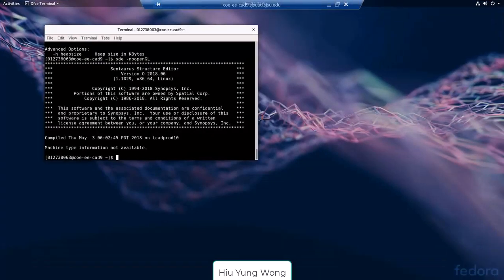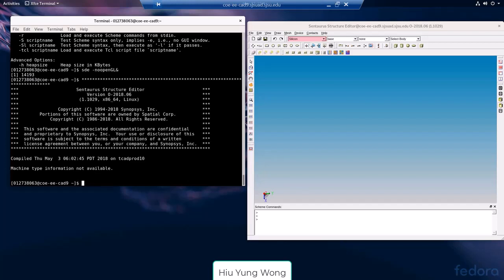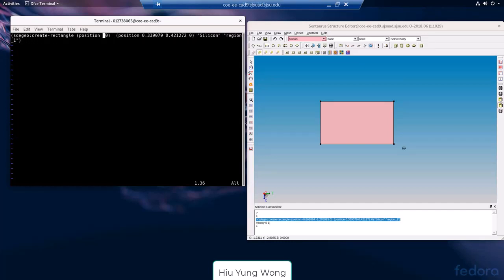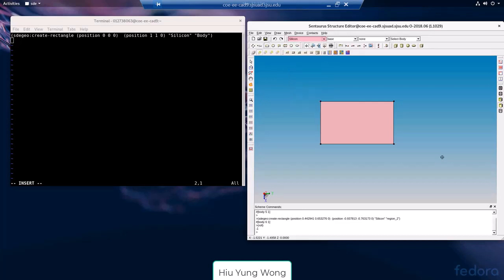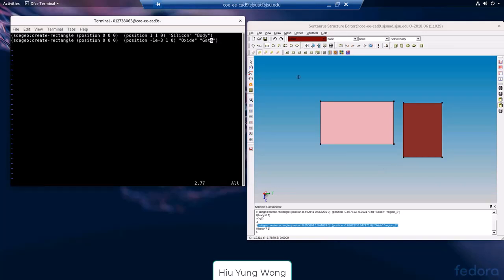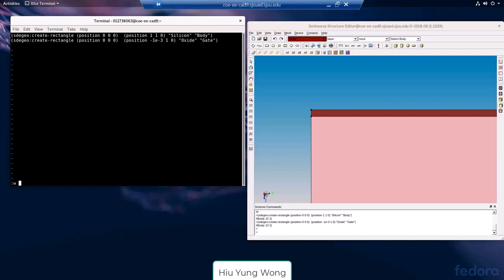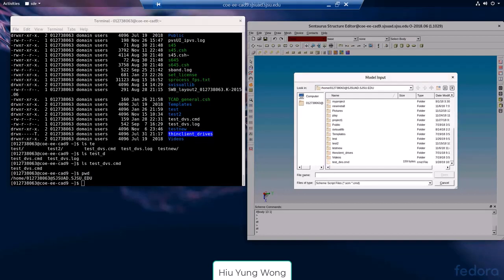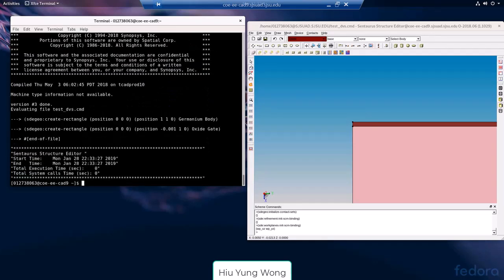L4 - Building a Structure using Sentaurus Structure Editor in GUI Mode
TCAD Sentaurus: How to build a structure using SDE in GUI Mode and then copy the script?